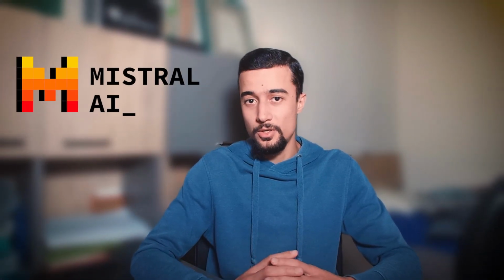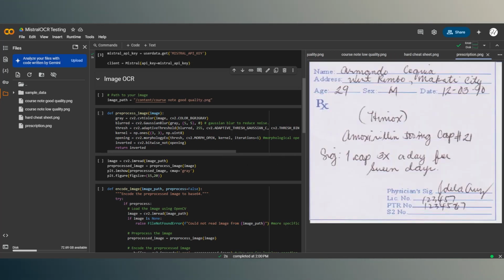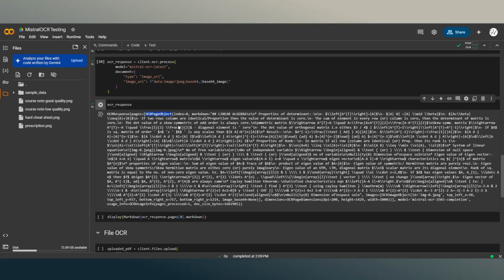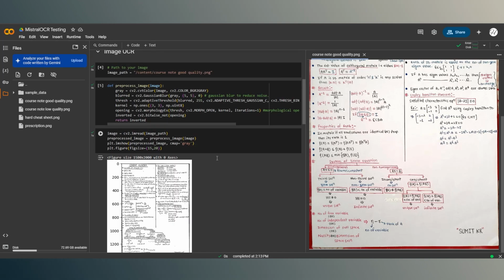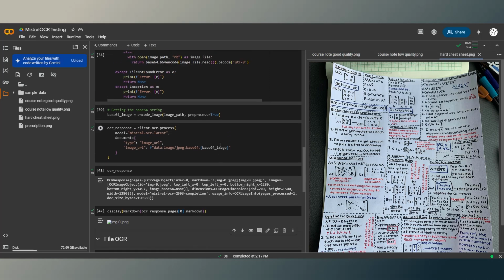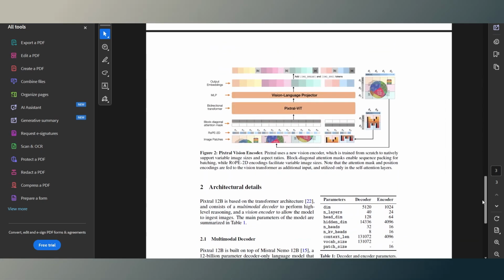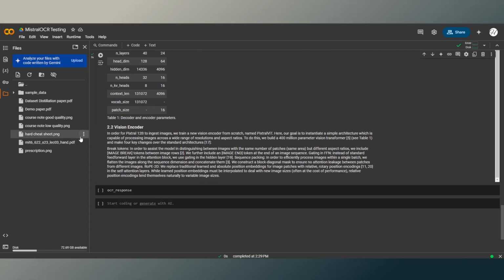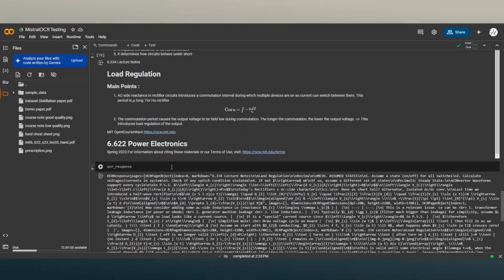Testing The NEW Mistral OCR On Hard Tasks - Best For Pdf Parsing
In this video, I tested the new OCR model from Mistral to see what it's capable of doing.

♪ Song: Memories
Artist: Owl Nest